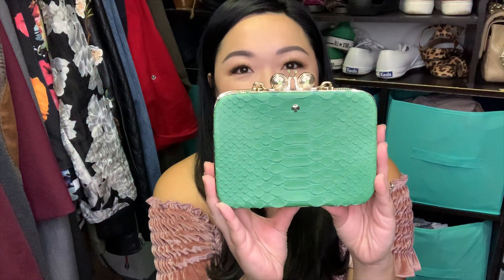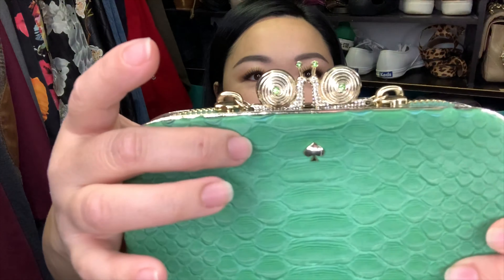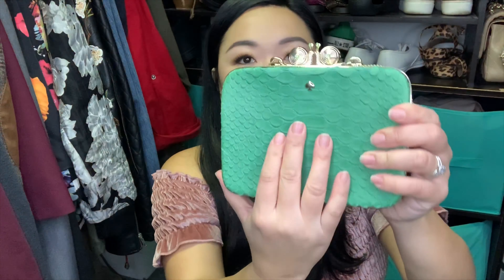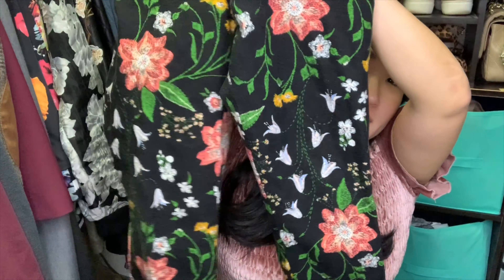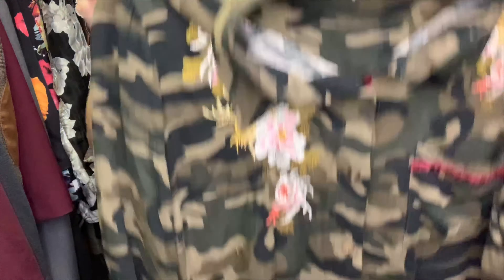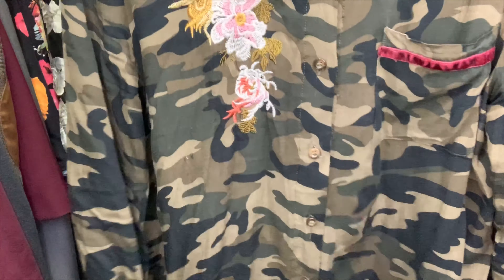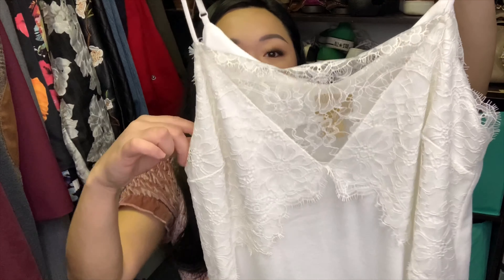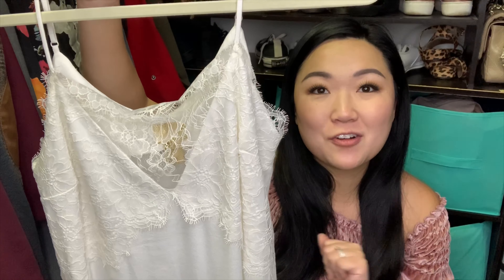Another Haul! Thrift & Consignment